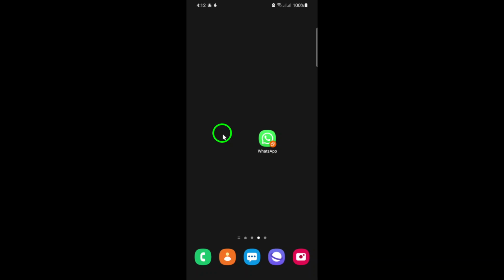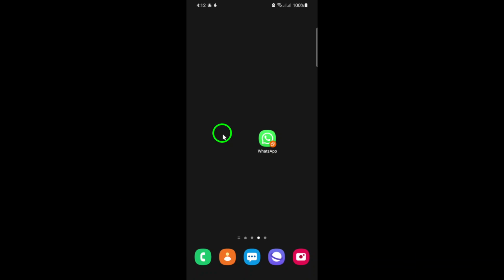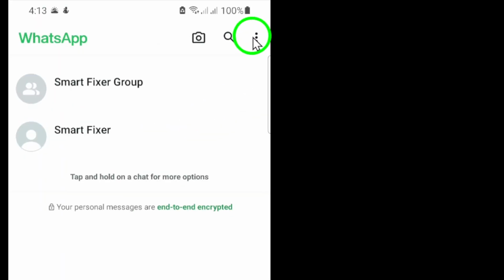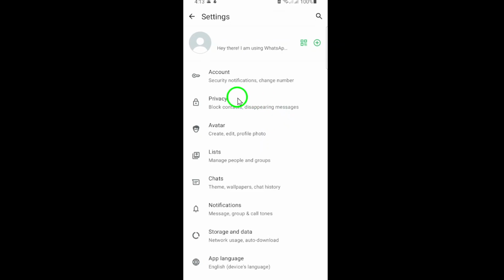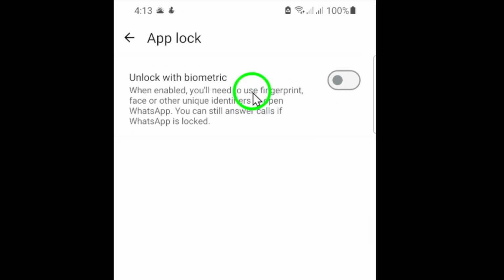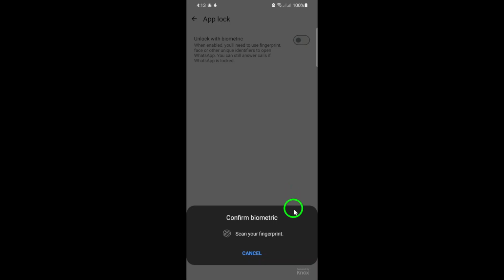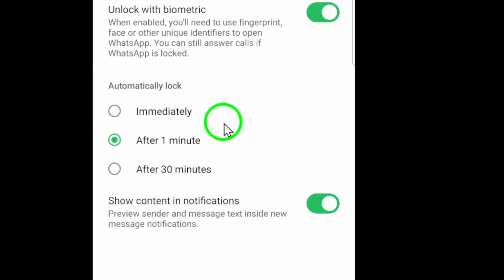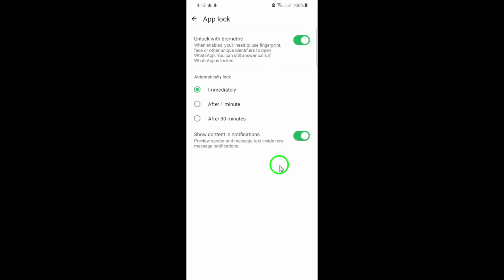How to Enable Fingerprint Lock Immediately on WhatsApp (Updated)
Learn how to enable the fingerprint lock on WhatsApp instantly with this step-by-step guide! Protect your chats and enhance privacy by following these updated instructions.

1. Open WhatsApp App

2. Tap on the three dots (menu) in the top right corner and select Settings

3. Select Privacy

4. Scroll down and tap on App Lock

5. Toggle on the Unlock with Biometric

6. Confirm Fingerprint then choose Immediately

Chapters:
00:00 Intro
00:12 Soultion
01:05 Outro